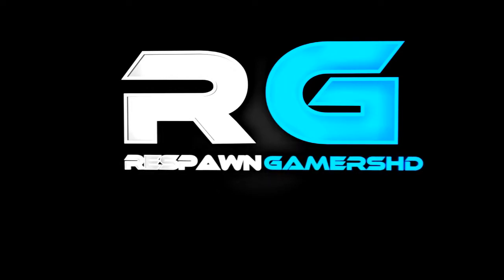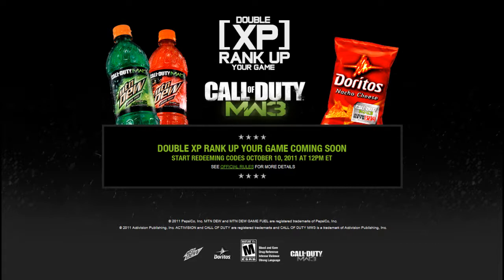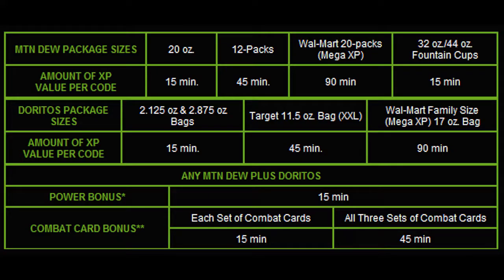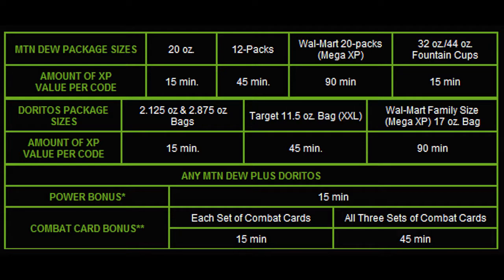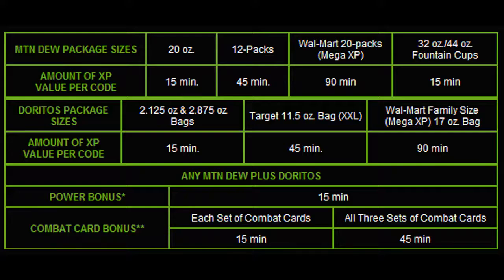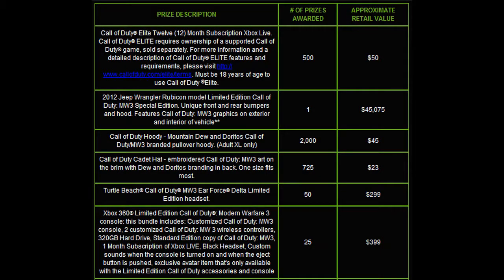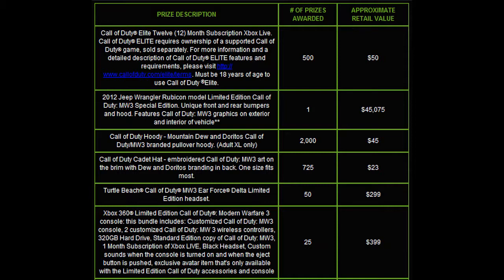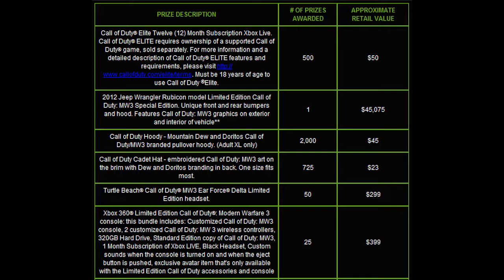How to Rank up Fast in Modern Warfare 3 - Doritos & Mountain Dew!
Welcome to a informational video on how to rank up fast in Call of Duty Modern Warfare 3. Doritos & Mountain Dew have teamed up with MW3 and you can use codes on the products to earn Double XP!